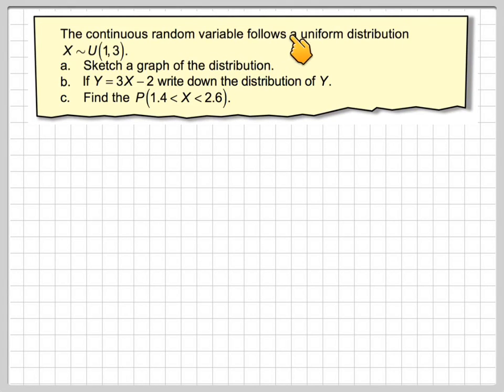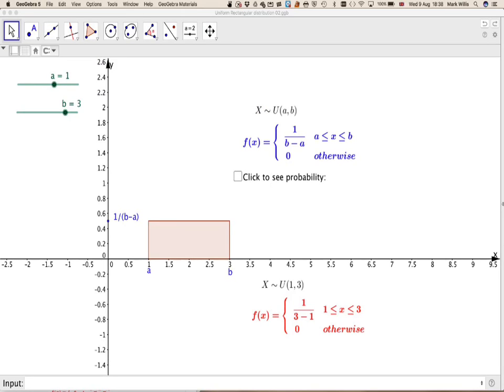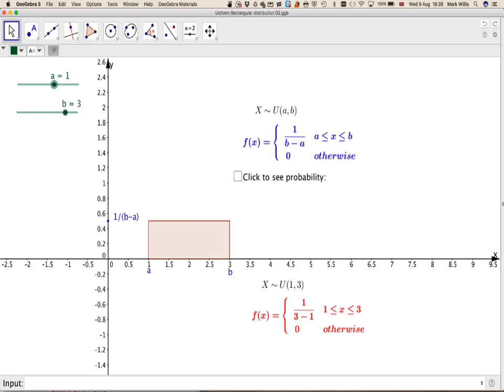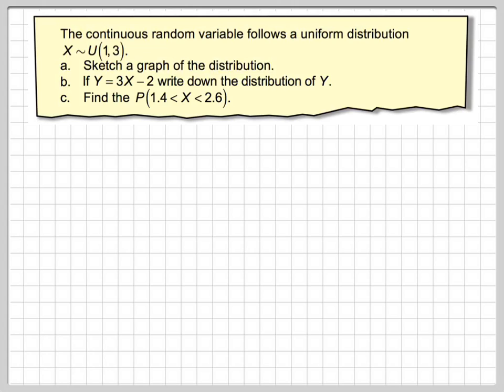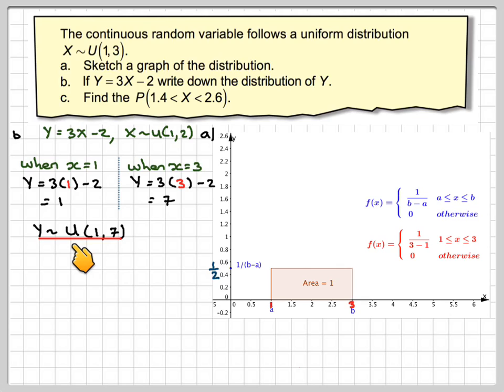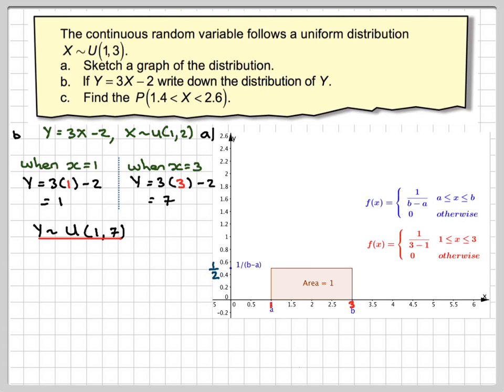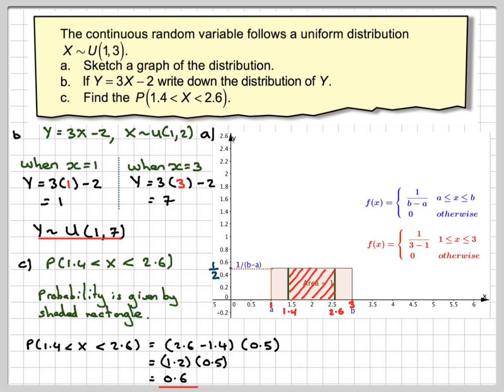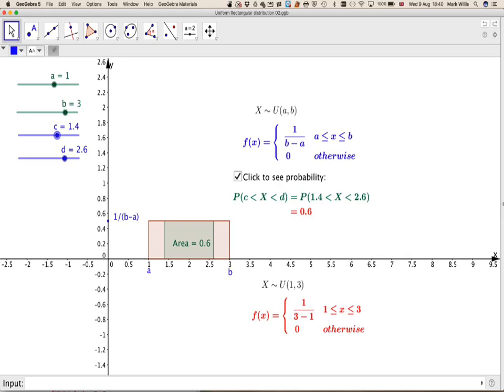Finding a probability for the continuous uniform distribution